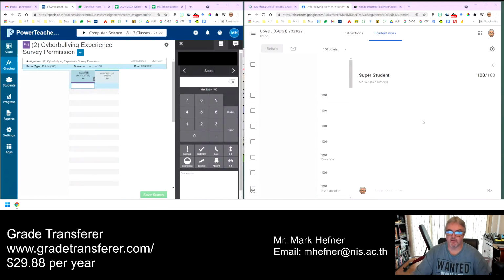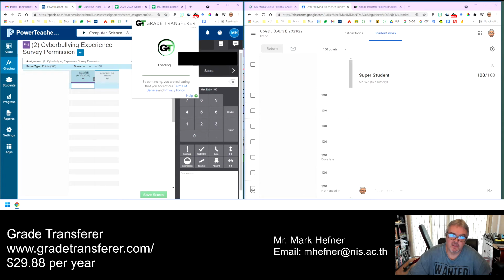Move Grades from Google Classroom to PowerSchool with Grade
In this video I show how to use Grade Transferer to move grades from Google Classroom to PowerSchool.

Produced with CyberLink PowerDirector 19 and OBS Studio.